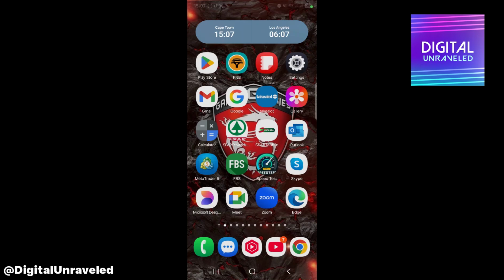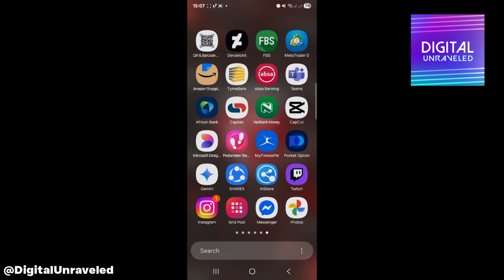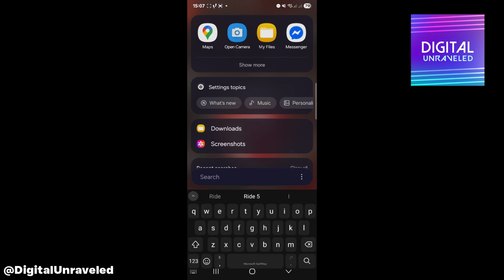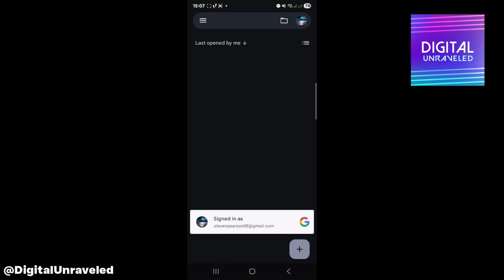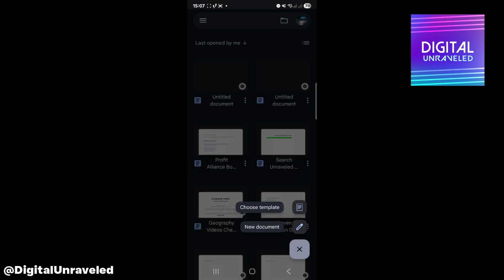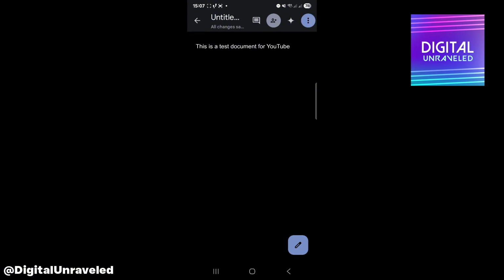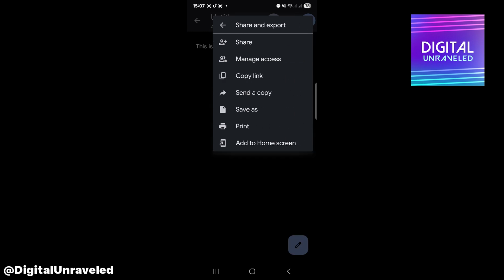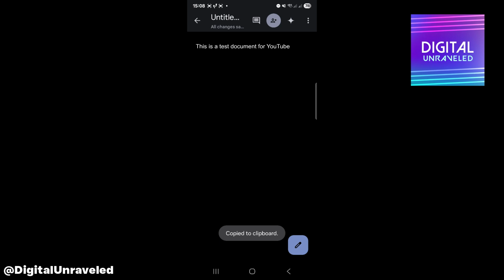How To Make A Google Doc On Mobile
Learn How To Make A Google Doc On Mobile